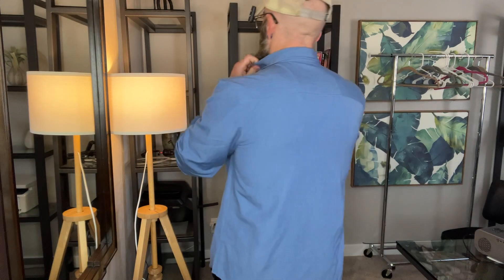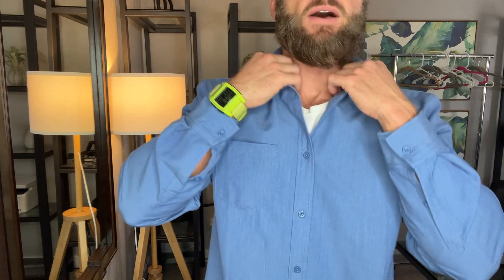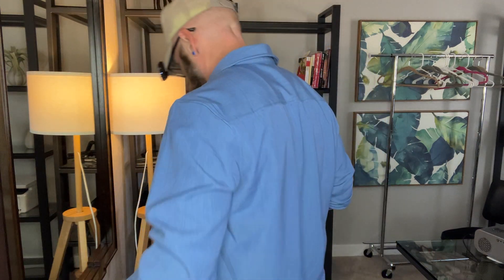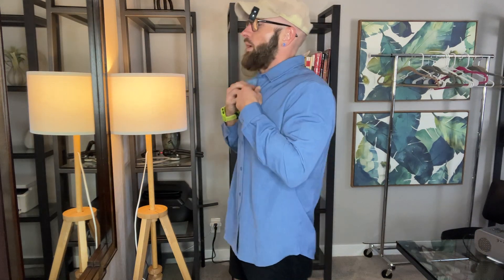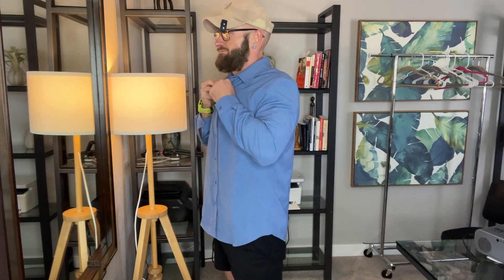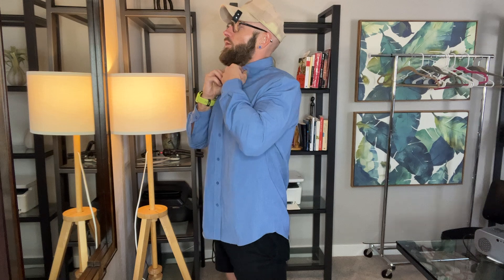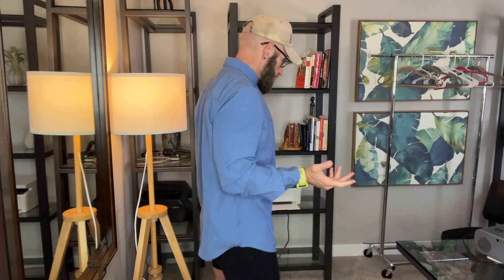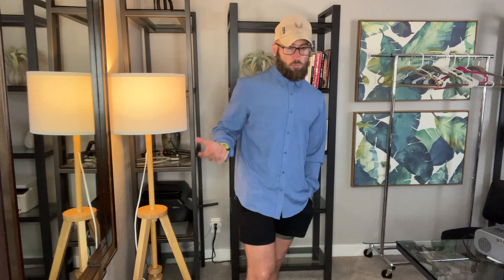COOFANDY Men's Long Sleeve Button Down Shirt Wrinkle Free Untucked Dress Shirt Casual Denim Shirt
【Material】Men's button down shirts has a denim-like textured appearance, made of slightly stretchy high-quality fabric, the wrinkle-free shirt has a clean look, providing you with a comfortable and nature skin feel.
【Casual Style】This men's casual long sleeve shirt is regular fit, with button closure, functional chest pockets and adjustable cuffs, creating a simple, low-key and fashionable style.
【Matching】Men's untucked dress shirt appropriate from the office to a night out, from weekdays to weekends. Allowing you to create both casual and semi-formal looks. It also can be worn as a jacket when paired with a t-shirt, adding a touch of simplicity and fashion to your outfit.
【Occasions】Men's long sleeve button down shirt is a must-have wardrobe essential perfect for daily wear, casual outings, office settings, vacations, parties, dates, weddings. This shirt also makes an excellent gift choice for special holidays.
【Warm Tips】Machine washable. US Size, Please refer to the size chart before ordering.